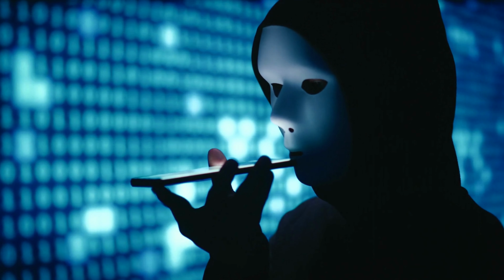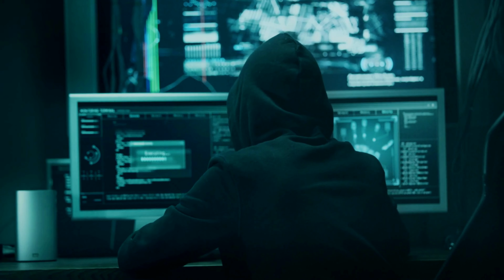what is dark web ? and how to use it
Are you curious to know what the deep web really is? In this video, we're  going to break down the differences between the surface web and deep web and explain why it's so important to understand these two concepts. Get ready to dive into the world of the dark web and learn how it can be used for both good and bad. Join us as I explain the ins-and-outs of the deep web!